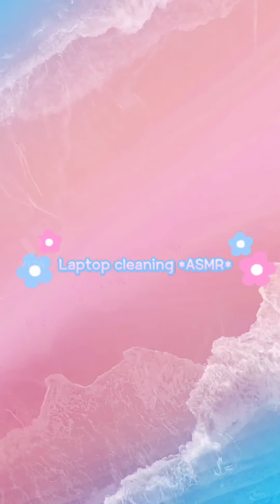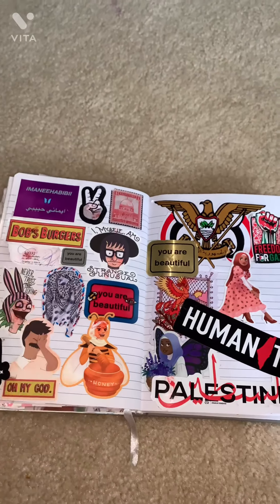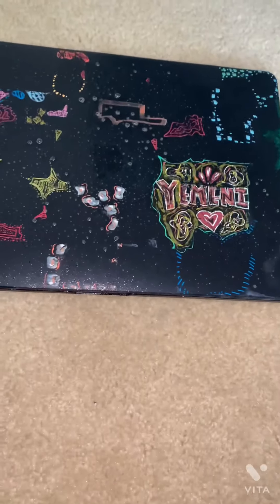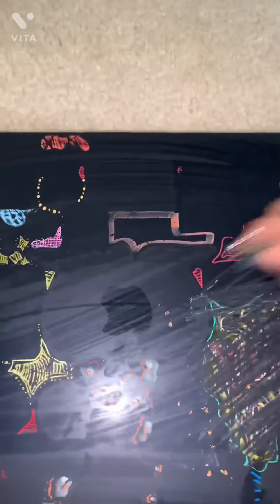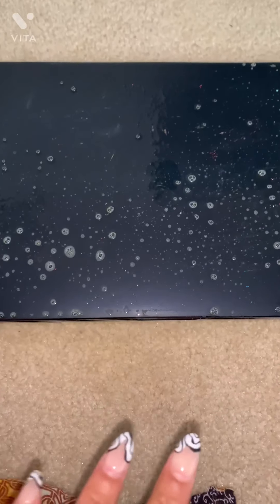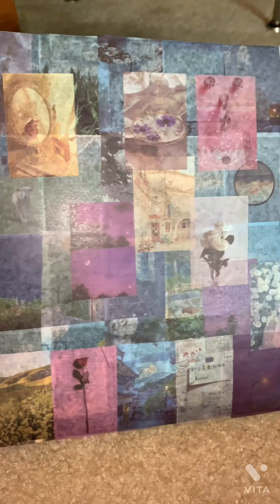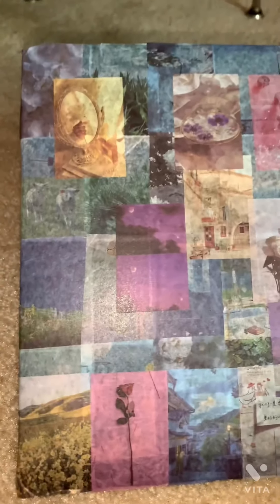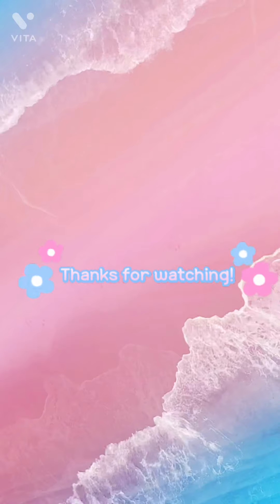Laptop Cleaning *ASMR*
I finally decided to get my laptop 💻 in order! It needed a makeover and this was a fun way to do it and show how I do it! This was a bit relaxing and had some what of an ASMR vibe! I hope you enjoyed it as much as I did making it! 💕✨
Can you guess how many stickers I used?? I used Roughly 65!! But hey It was worth it!! 🤗